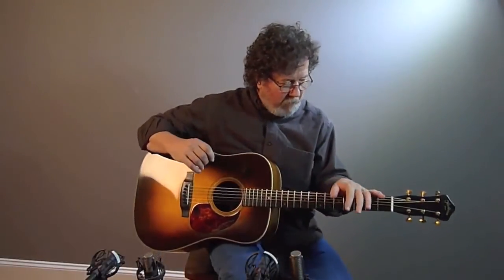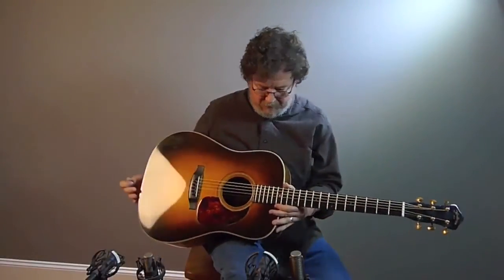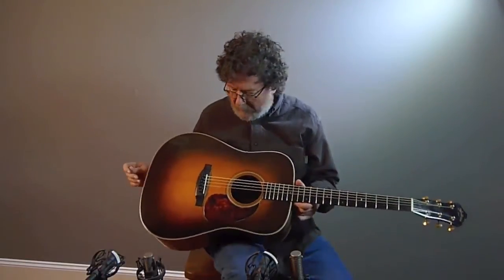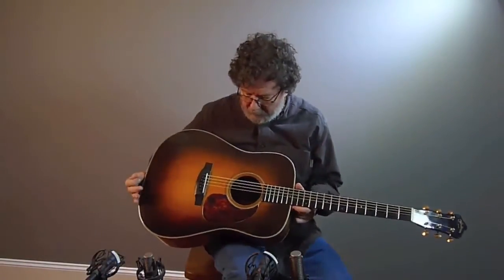1999 Henderson D-28 Brazilian/Adirondack Shaded Top! at Dream Guitars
This is my favorite Henderson to date. The action is set up on the low side, it plays great and sounds perfectly balanced with lots of headroom. We are very fortunate to be near to Wayne Henderson so we get to see a few of his guitars each year. I just love the sunburst on this one and it plays like butter. You get a lot of sound with very little effort. From chording to single notes to fingerstyle it seems to be happy doing whatever is asked of it.